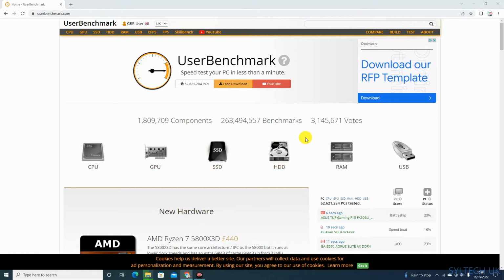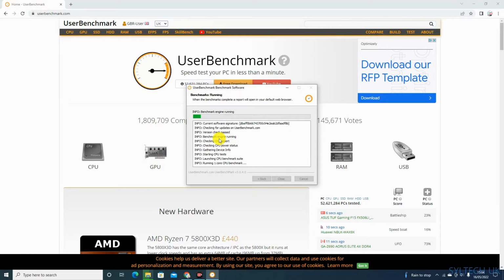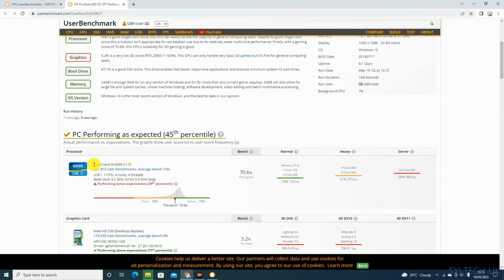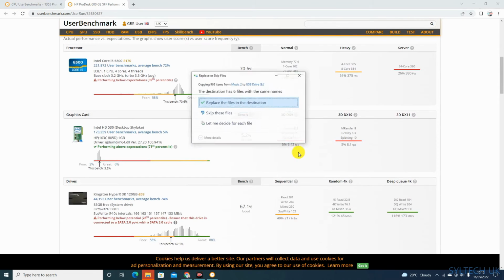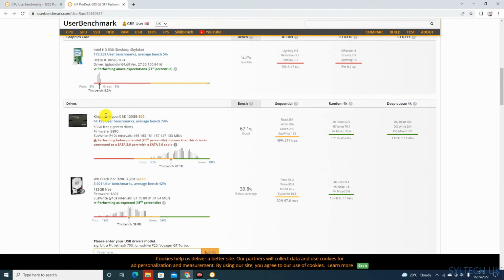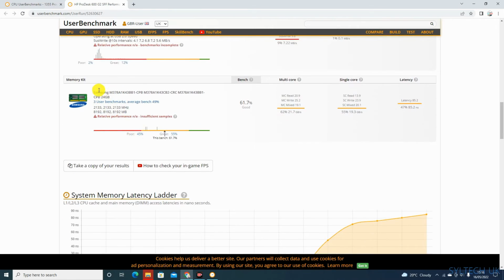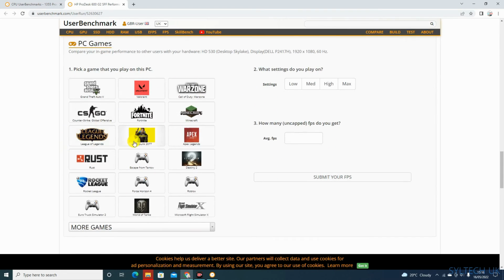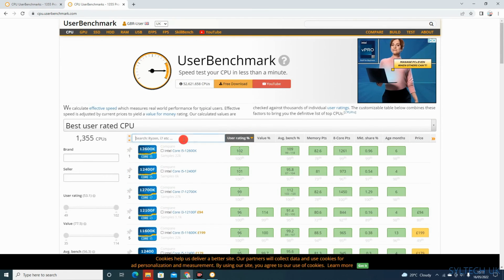How to Check Your Computer Hardware | CPU, RAM, GPU & Drive on PC & Laptop 2025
Want to check your computer or laptop hardware quickly and easily? In this tutorial, we’ll show you how to check CPU, RAM, GPU, and storage drives on Windows PCs and laptops without any extra software.

Learn how to inspect your system specs for upgrades, troubleshooting, or performance checks. Perfect for beginners, gamers, and tech enthusiasts!

laptop hardware check,

CPU & RAM info Windows 10/11,

GPU info for gaming,

SSD/HDD check,

computer system information 2025

How to Check Your PC or Laptop Hardware | CPU, RAM, GPU & Drive

Check Computer Specs Quickly | CPU, RAM, GPU & Storage

How to See Your Laptop or PC Hardware Information in Windows

Check CPU, RAM, GPU, and Drive on Your Computer Easily

PC Specs Tutorial: View CPU, RAM, GPU & Storage Drives

Laptop Hardware Check | See CPU, RAM, GPU & SSD/HDD

How to Check Computer Components Without Software

Quick Way to Check PC Specs | CPU, RAM, GPU, Storage

Windows 10 & 11: How to Check Your Hardware Specs

Computer Hardware Info Guide | CPU, RAM, GPU & Drive